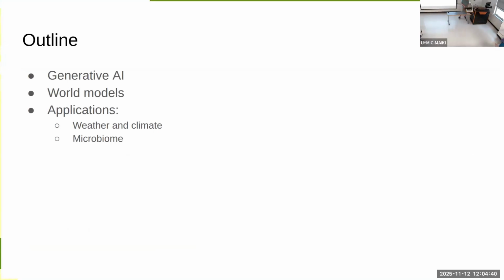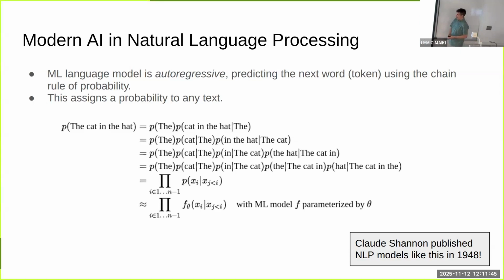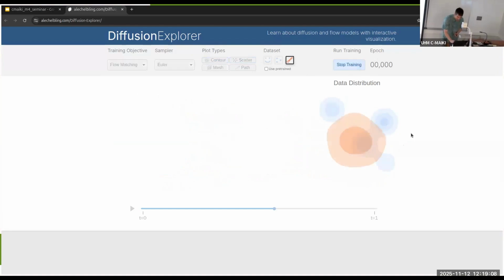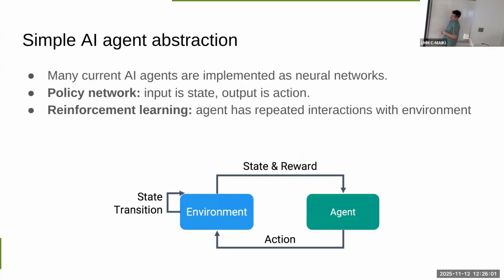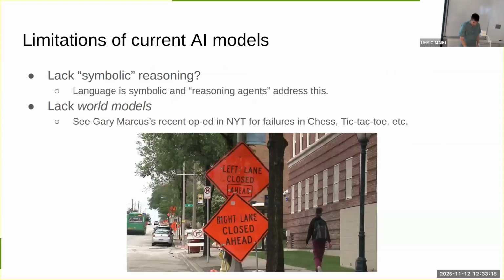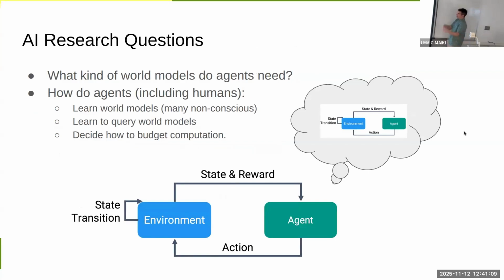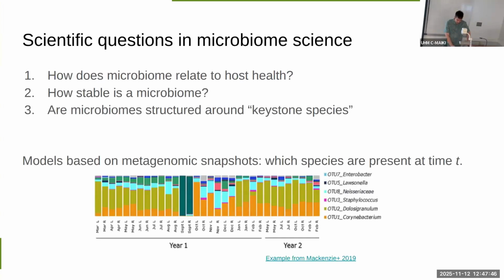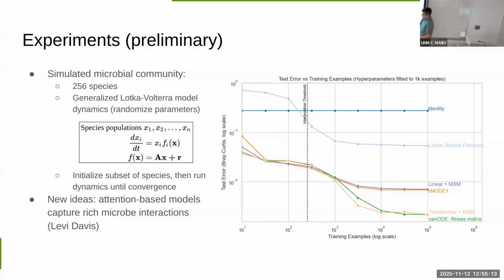C-MĀIKI M4 Seminar - Peter Sadowski - November 12, 2025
AI World Models in Science (Peter Sadowski)